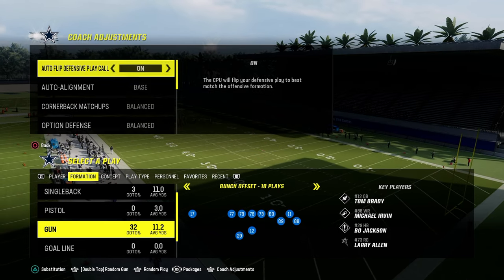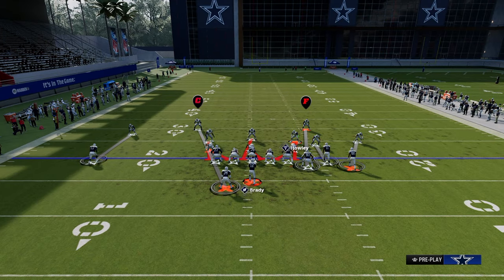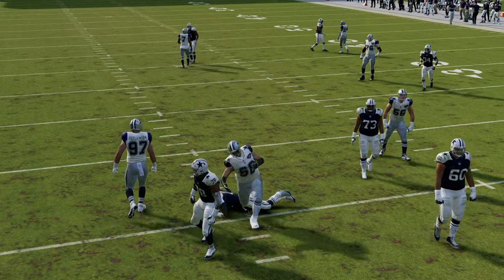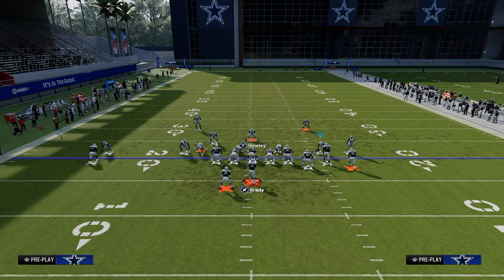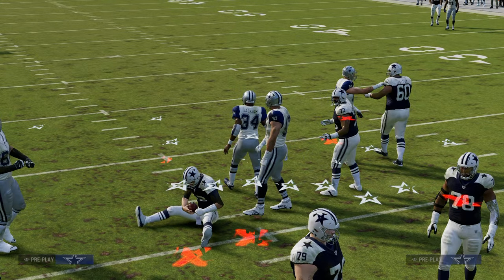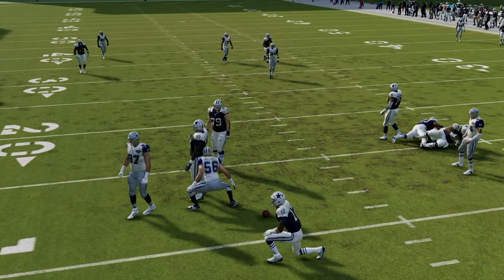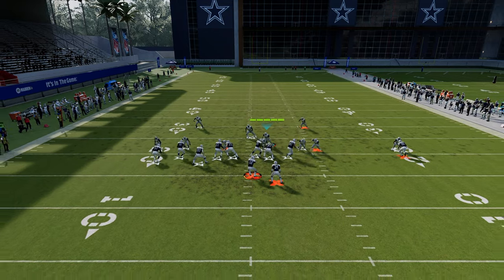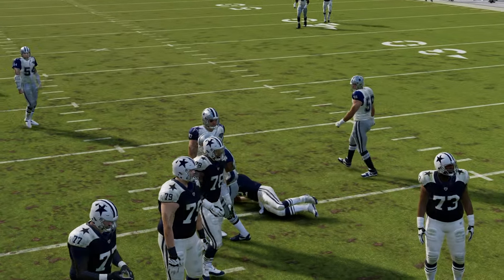The Nickel 3-3 Blitz